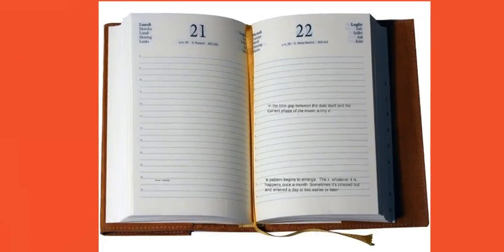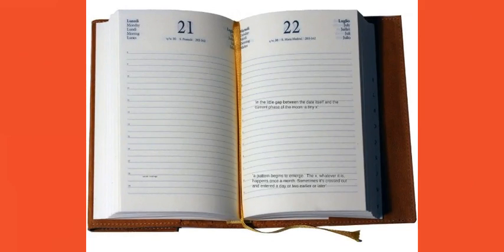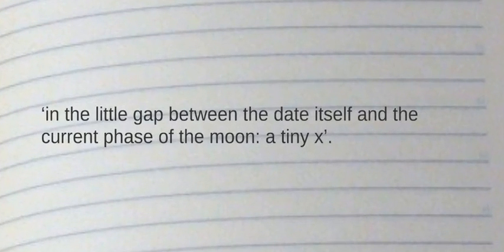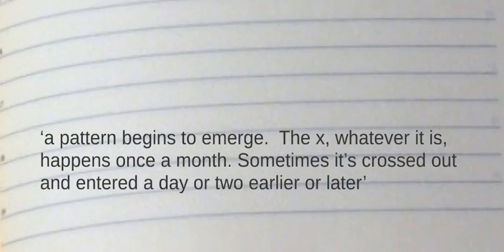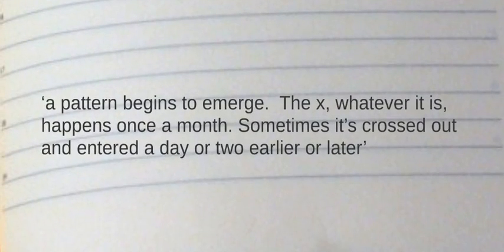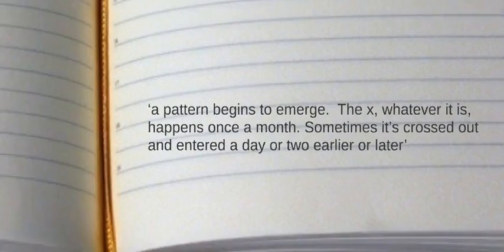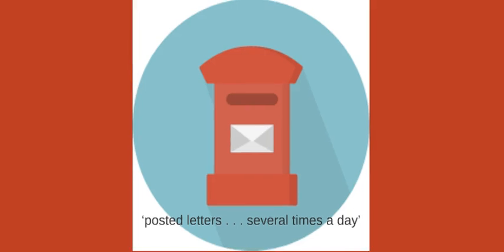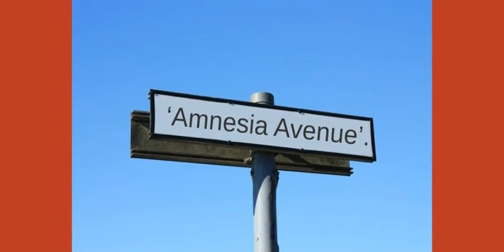Michael Frayn's 'Spies': Narrative Viewpoint